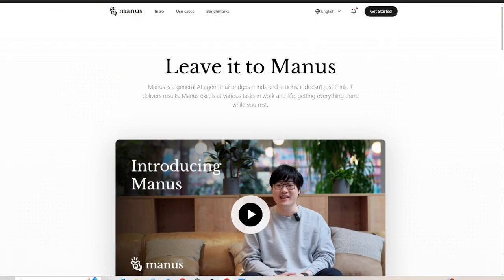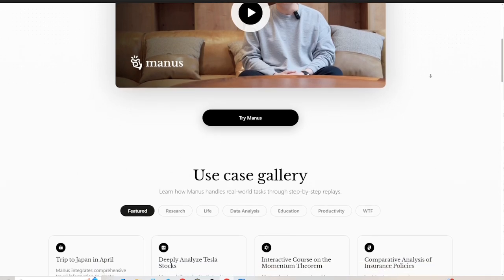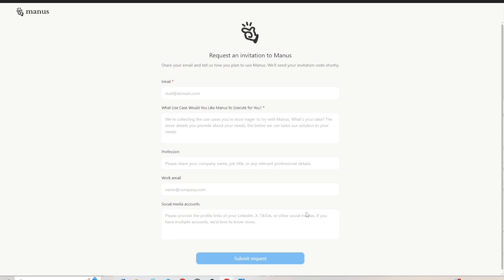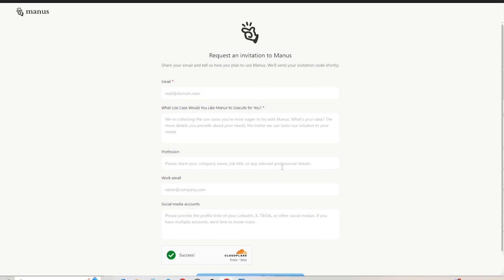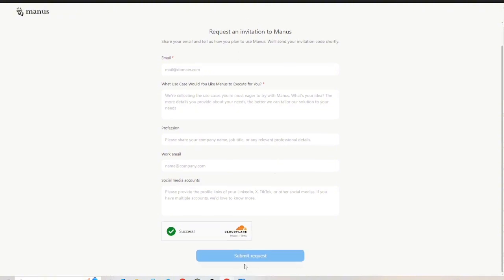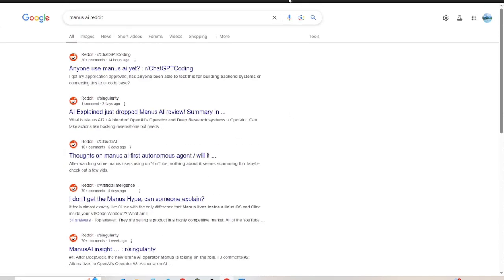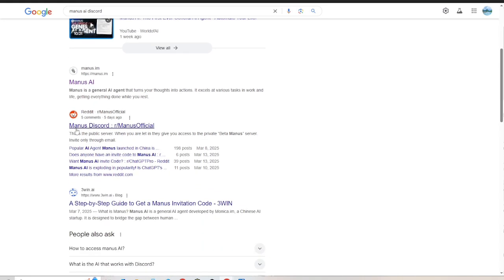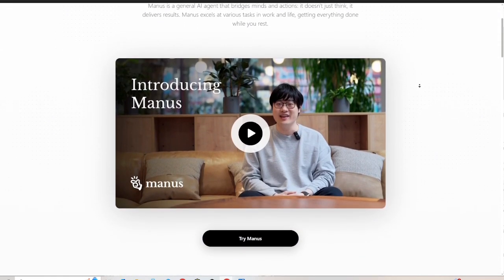How To Get Manus AI Invitation Code (Step-by-Step)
Learn How To Get Manus AI Invitation Code. In this video, I'll guide you through the SIMPLE steps to request and receive an invite code for Manus AI!

Timestamp:
00:00 Intro
00:09 Get Manus AI Invitation Code